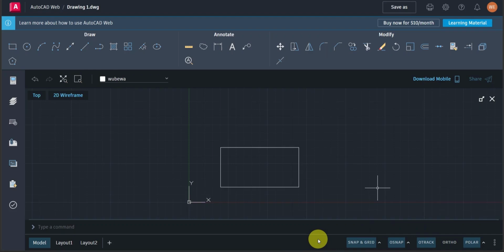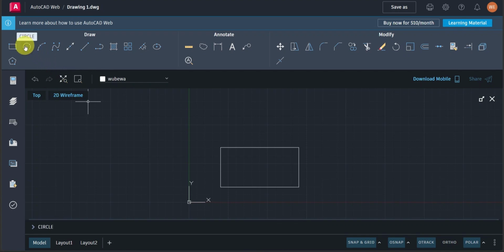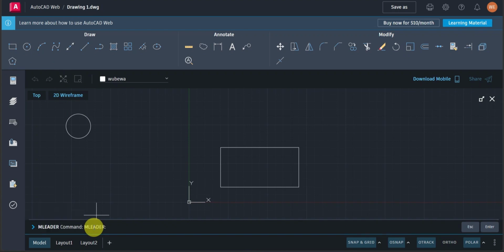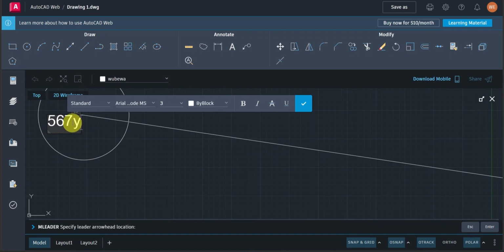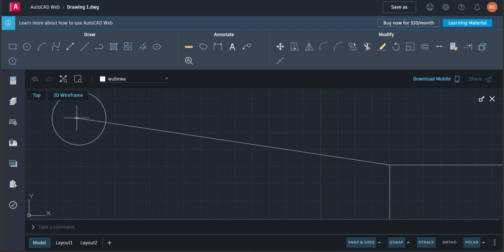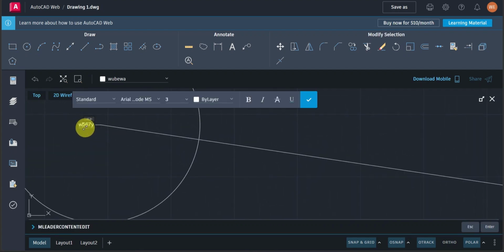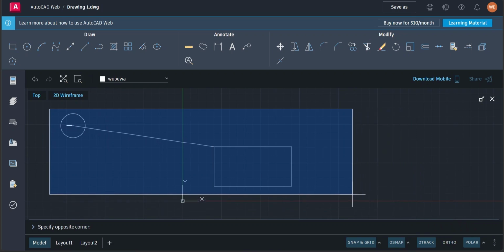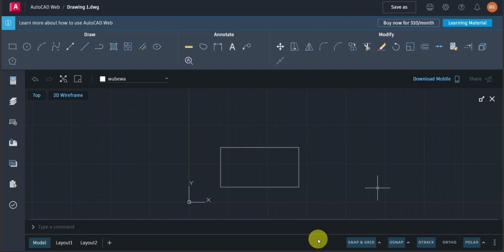How To Create And Use multileaders In Autocad (2026 Tutorial)